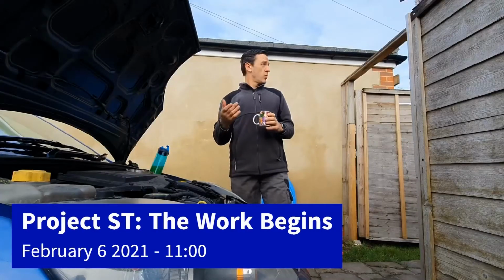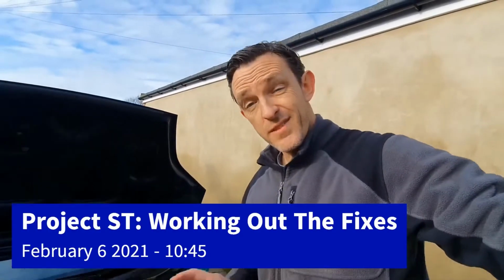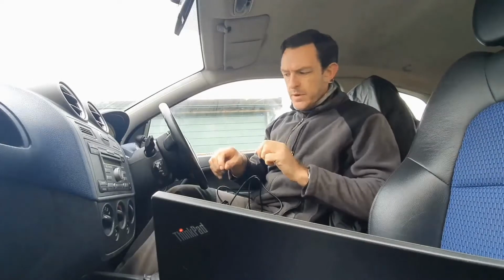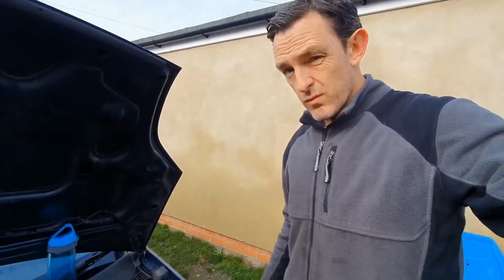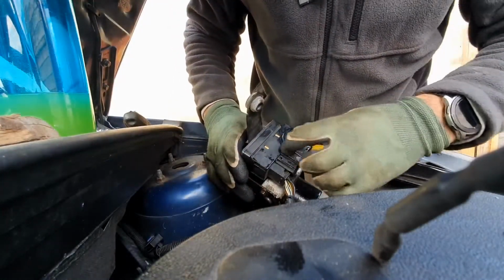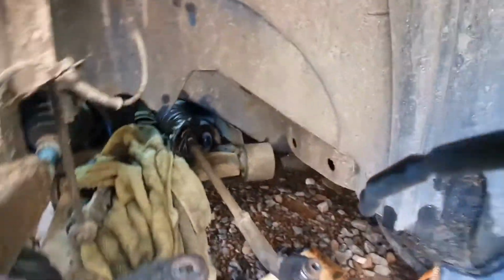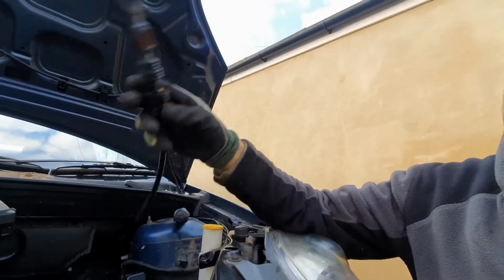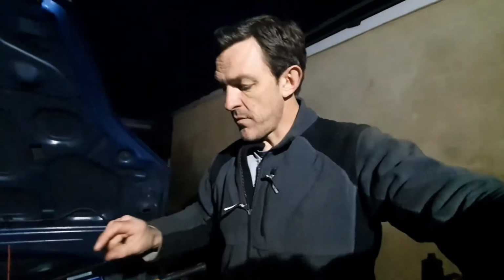Project ST Episode 2 - Diagnosis continues and work begins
In this video, I make some diagnostic progress and begin the actual work in getting the Fiesta back on the road. Naturally, it throws up a few surprises including a potentially nasty conclusion to my first day's toil. But it's not been a bad car to work on overall and parts - new aftermarket, new OEM and salvage, are plentiful so hopefully Project ST won't be too expensive to get back to full health.